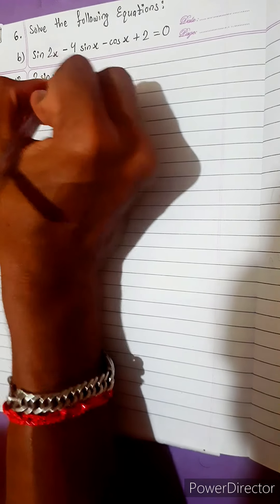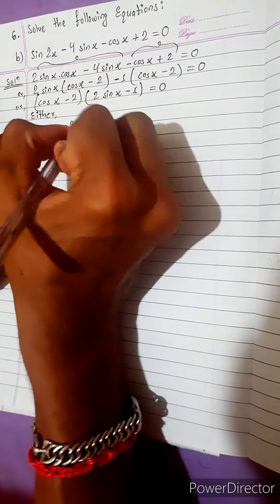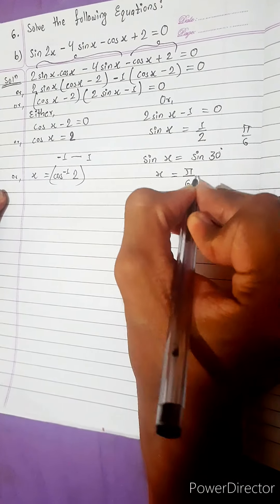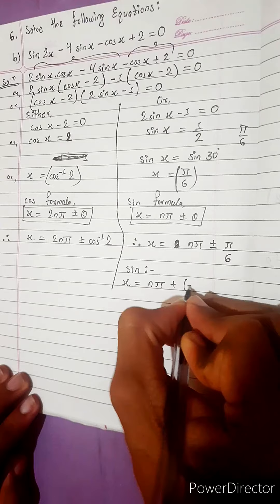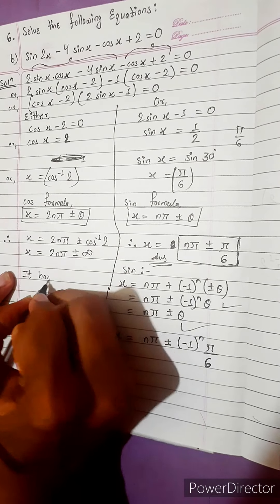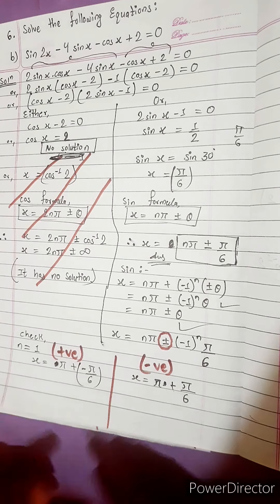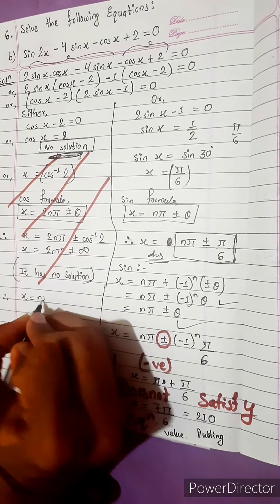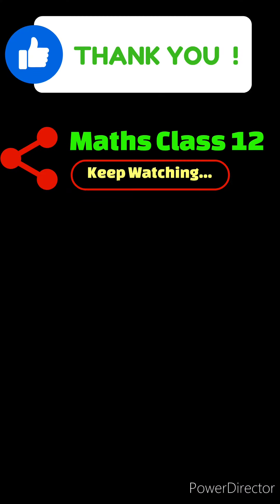6.b) sin2x – 4sinx – cosx + 2 = 0 Solve the following equation sin2x –4sinx – cos = –2 Trigonometry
6.b) sin2x – 4sinx – cosx + 2 = 0
Solve the following equation
Or,
 sin2x –4sinx – cos = –2
Trigonometry

Trigonometry 💎
Chapter 7, Trigonometric Equations
Class 12 🟢
Math Star Industries 💥🌻

|| Chapter 7
Inverse Circular Functions and Trigonometric Equations ||

Easy Solutions.    👌🎋
Aba bistarai tapai pani janne hunu huncha.😎
Mero Guarrantee 🏆